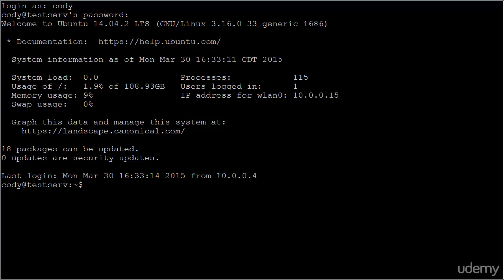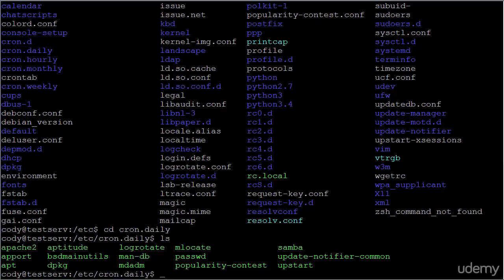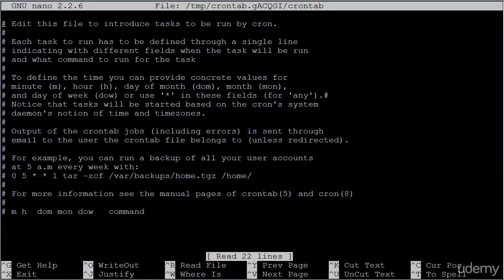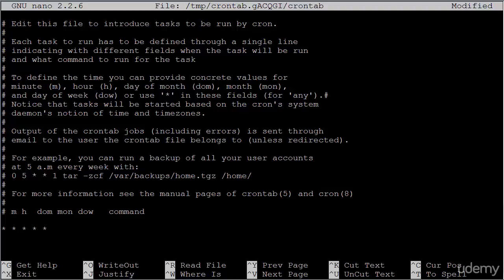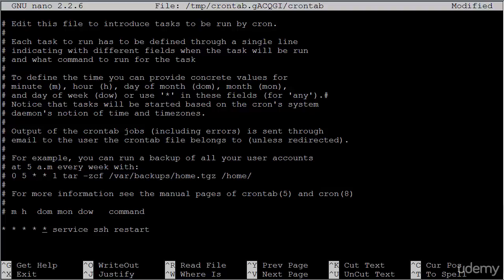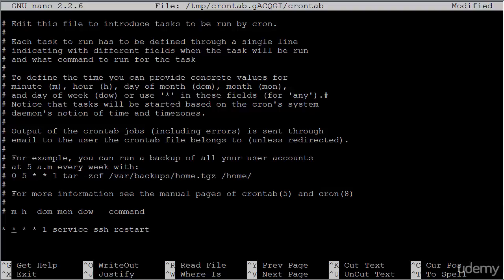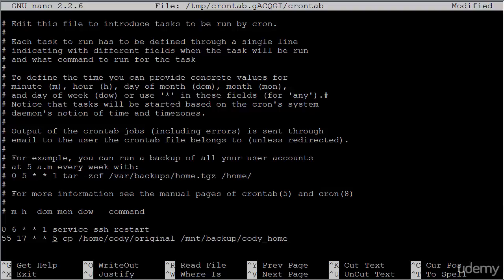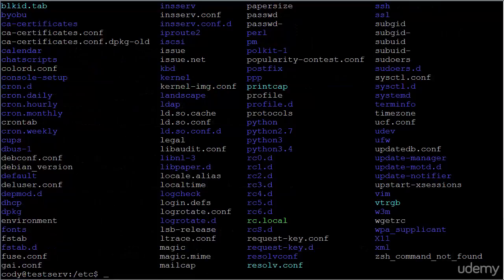034 Setting cron jobs to automate tasks